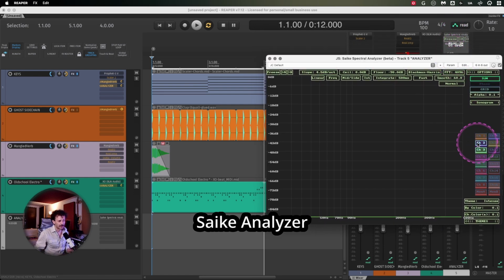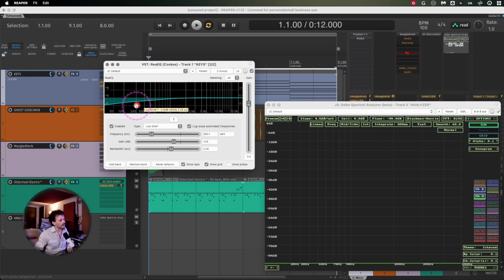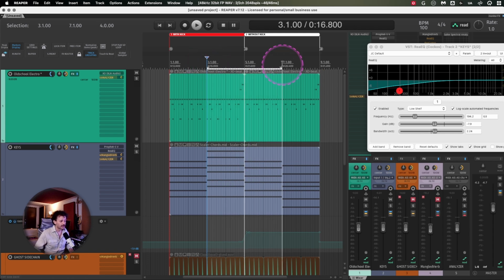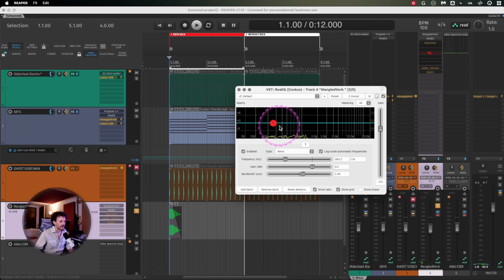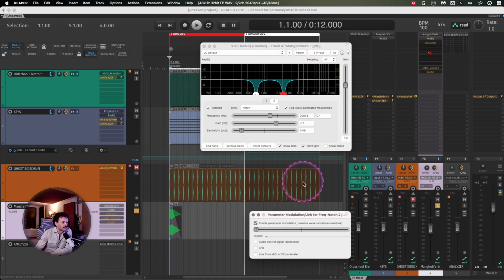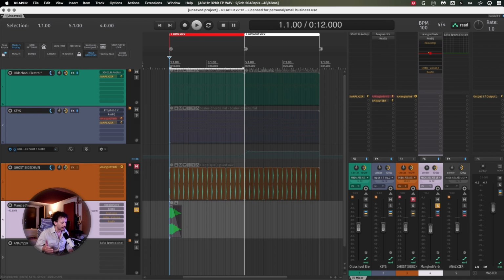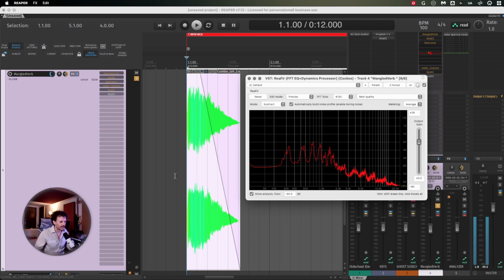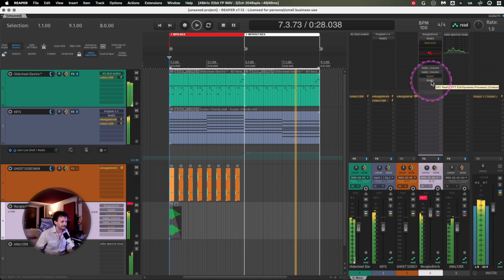Creative EQ for Sound Design & Music Production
You are not a one-trick pony.

❣️ Channel Support ❣️

00:00 - Intro
01:02 - Saike Analyzer
01:39 - Span
06:20 - Mangled Verb
10:10 - Sidechain (LINK)
10:23 - EQ Morphing
14:07 - Interesting Things to...